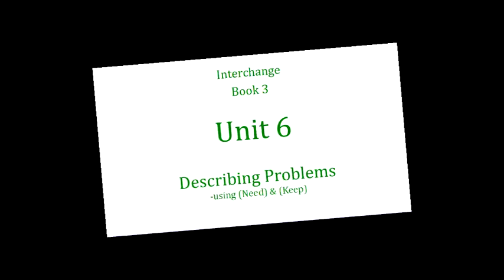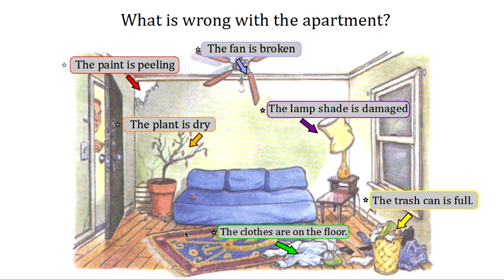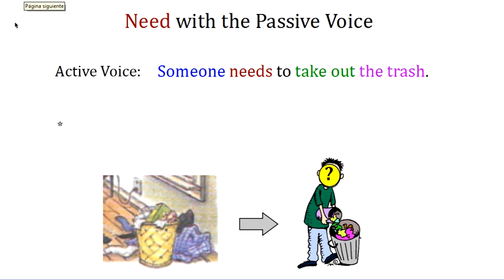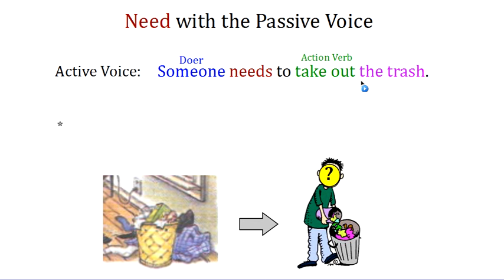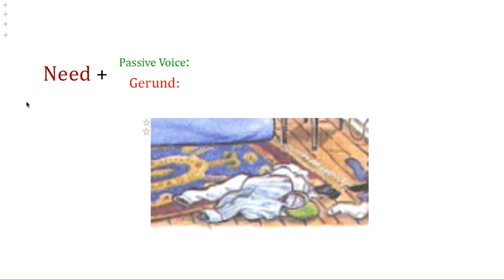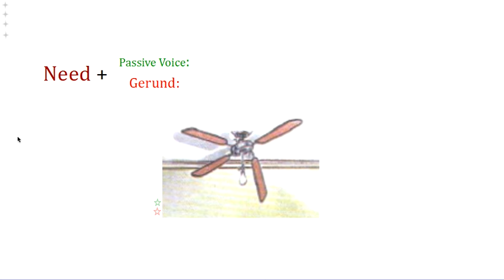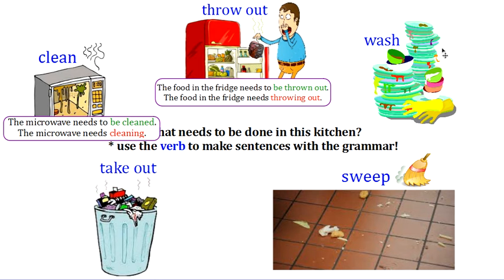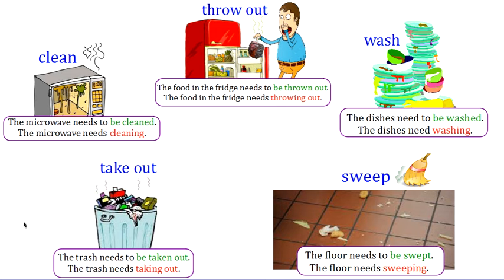Describing Problems and Solutions in English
In the video you will learn how to describe problems with Need & Keep